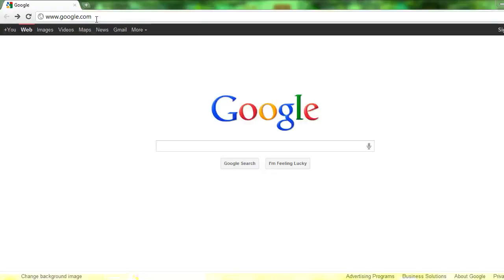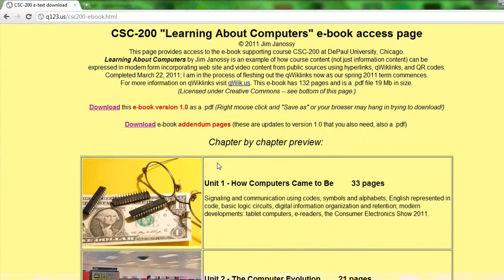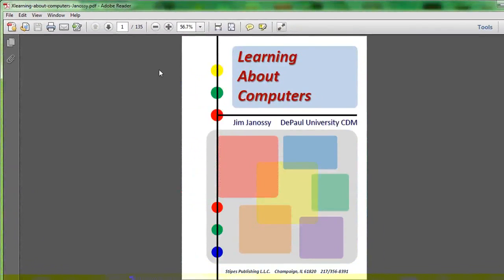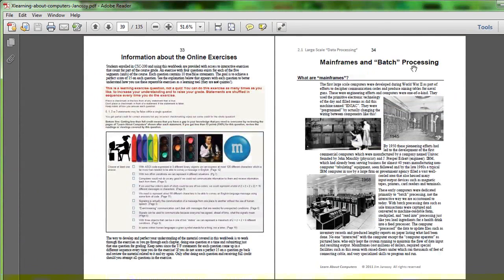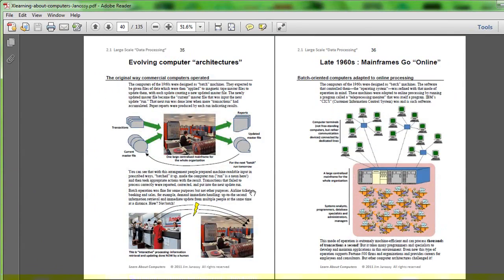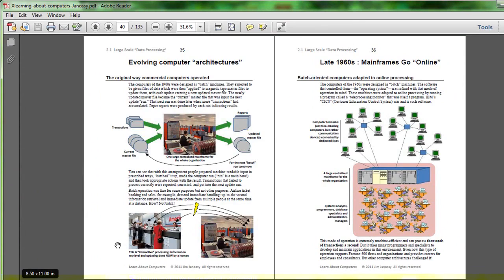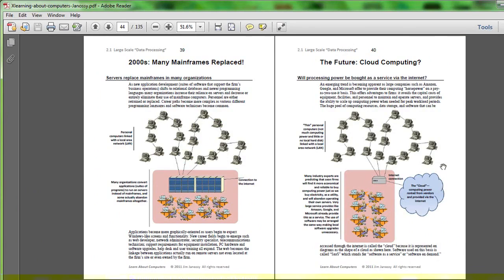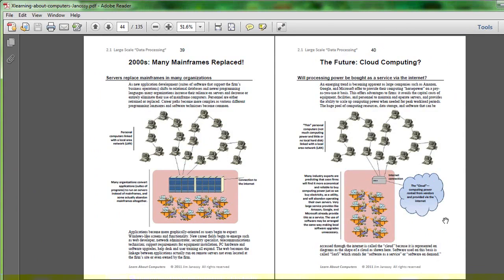CSC-200 Unit 2 Overview (Part 1 of 2)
Jim Janossy, author of "Learning About Computers", provides and overview of Unit 2 of the e-book for students in CSC-200 at DePaul University. The e-book is free for download at the qWikLink  q123.us/200 , the web site for the course itself.